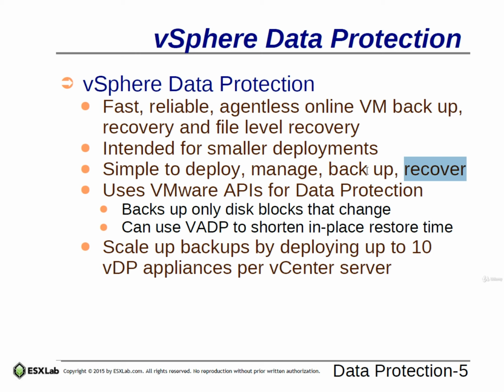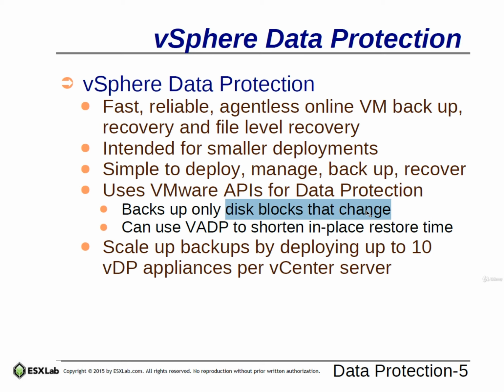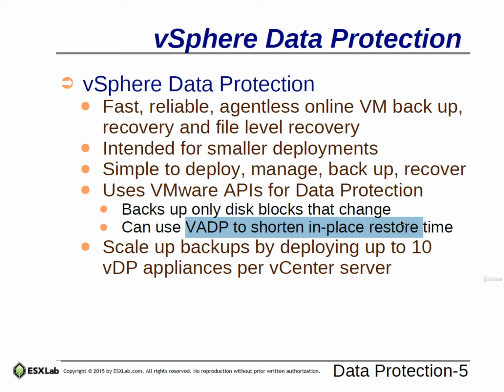vSphere Data Protection - VMware Vsphere Tutorial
vSphere Data Protection is a free tutorial by Larry Karnis from VMware Vsphere course
Link to this course(Special Discount):
This is the best VMware Vsphere Course
Course summary:
Implement VM Distaster Preparedness with vSphere Replication
Download and import the vSphere Replication Appliance
Understand the trade offs between local and site to site replication
Verify that vSphere Replication is working in your environment
Understand and configure Recovery Point Objective and Recovery Time Objective policies
Perform scheduled and ad hoc VM replications
Recover replicated VMs back into service
Implement VM back up and recovery using VMware Data Protection
Download and import the VMware Data Protection virtual appliance
Register vSphere Data Protection with vCenter
Provision and connect backup storage to your VDP appliance
Create back up jobs to back up one or more Virtual Machines
Perform scheduled and ad hoc VM back ups
Perform full VM recoveries
Perform individual file level recoveries using VDP's self-service file recovery portal
English [Auto]
So let's talk now about the sphere data protection. Now I should also point out that the M-word is a little bit inconsistent. Some time they call it these data protection sometimes they call it via more data protection. Regardless of what they use or what name they use I'm referring to it as VCR data protection. So what is data protection. Well it's a fast reliable. And more importantly aged less online VM backup and recovery tool that also includes the ability to do individual file level recoveries without the use of file level recovery agents. It is primarily intended for small to medium size deployments and it is relatively simple to deploy. Now please understand whenever I say simple I mean I-T simple which means once you understand the tool and you've learned about the tool and you've installed it a few times and you've played with it and you see how it works it's pretty straightforward. Once you get the tool working you'll see how to manage your backups create new backup jobs do backups of CMS recover VM is either in-place or you can recover victims to a new location. Now vse your data protection relies on VM whereas API is for data protection and they in turn rely on disk block change tracking just block change tracking is something that VM were introduced in hardware version 7 that allows an ESX I host to keep track of which just blocks have been changed since the last backup. Now via more API is for data protection. Significantly shorten the backup and restore times especially if you do an in-place restore because what it'll do is it'll basically say well I only need the disk blocks that don't match what's in that backup repository. So this would be a great way for you to quickly repair a damaged VM back to the known good state that the VM was in when it was last backed up by can deploy many DDP appliances V Center. Actually there's a booboo here. This number should be 20. This number was increased in V sphere's 6.0 from Tennent Vee's for 5.5.
vSphere Data Protection Learn to backup and recover VMs using VMware Data Protection and how to replicate VMs using vSphere Replication